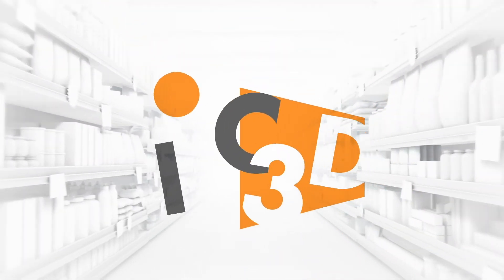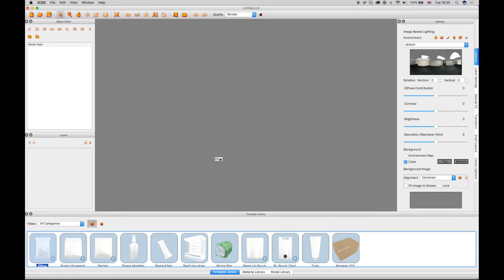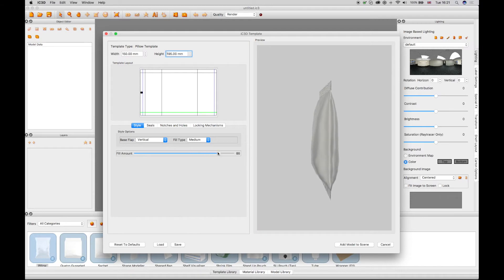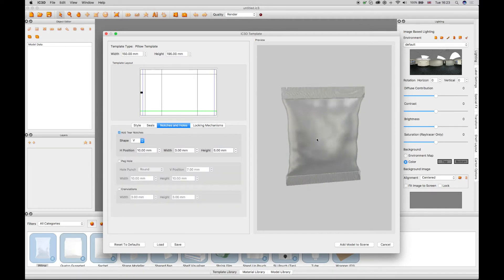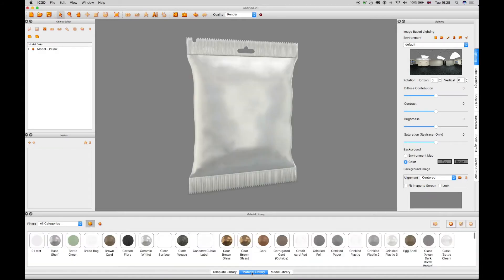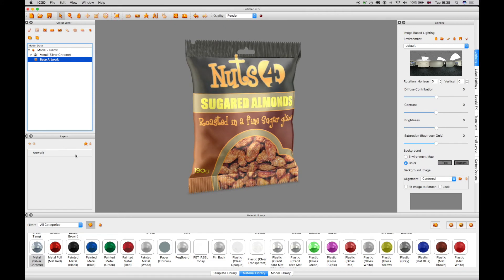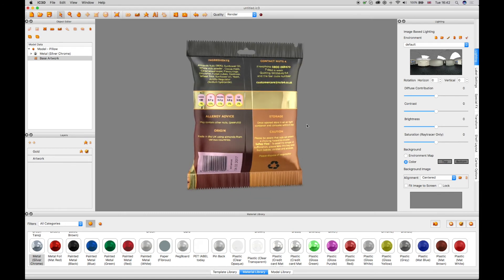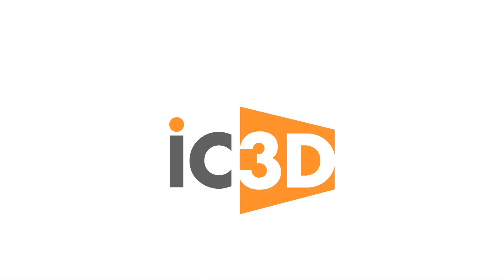iC3D Training Movie 07 Creating Flexible Models Using Template library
Utilise Interactive Flexible Models from the iC3D Suite Template Library, which provides industry standard packaging models that can be created to specific sizes and include Base artwork documents to accurately display artwork over the complete package. Create labels on the model faces and manually transform the template model to size. set seal heights, and also a particular style, such as crimping, etc. Add Notches & Holes and Locking Mechanisms.
Display the flexible model as empty or full.